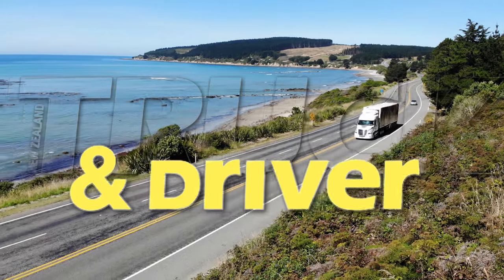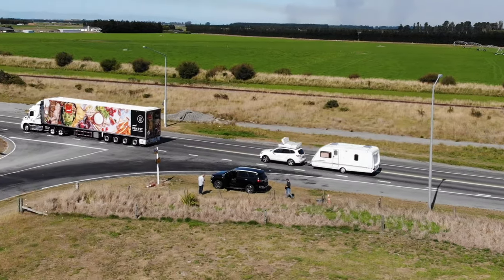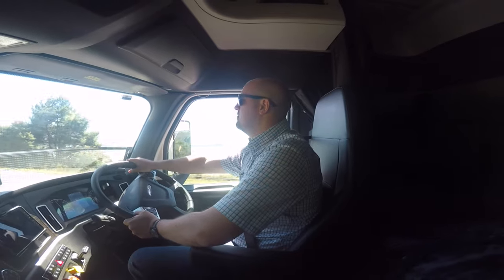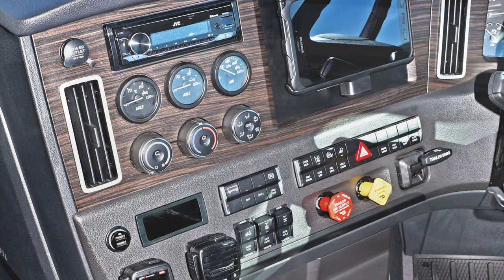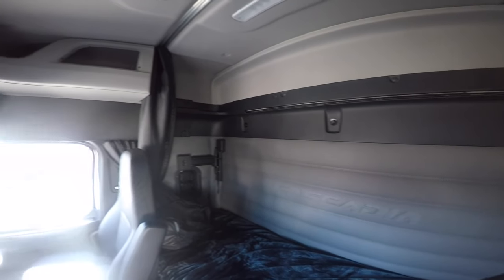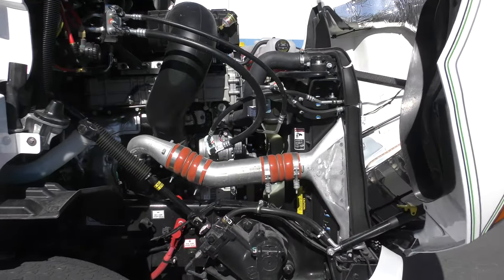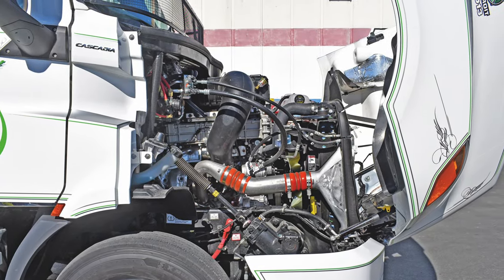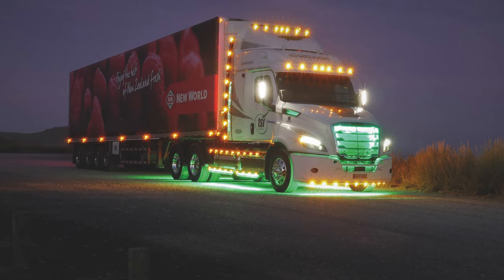Giti Tyres Big Test: FREIGHTLINER CASCADIA 116 6x4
It’s no surprise that TSI Logistics contractor
Alex (Tex) McKillop has been the first to put a
Cascadia – Freightliner’s latest and greatest – on
the road in New Zealand. He loves Freightliners
– and has almost exclusively run them in his
fleet (there’s been just one exception) for 19
years